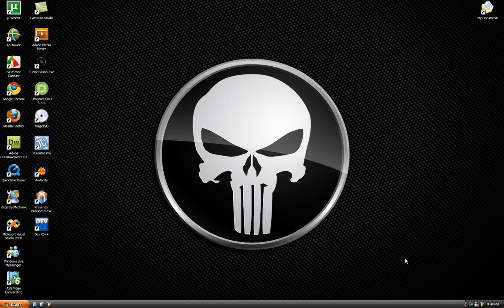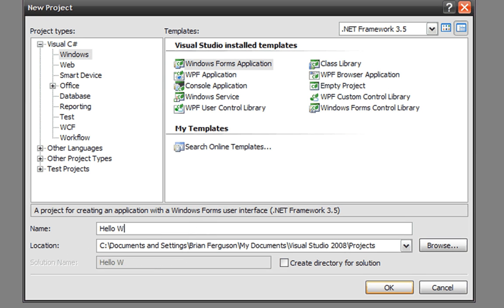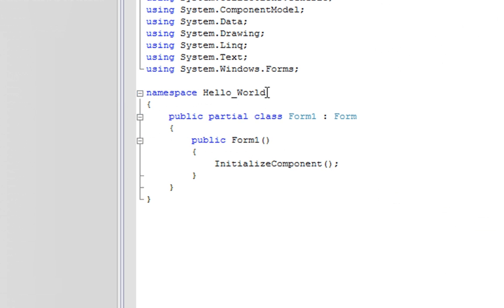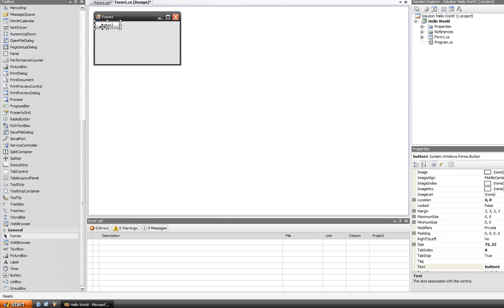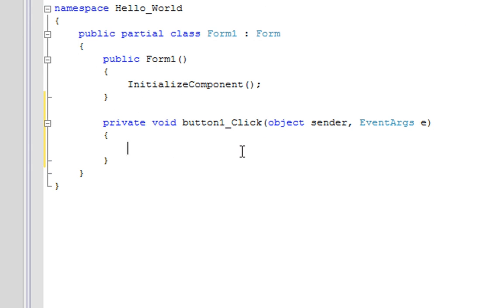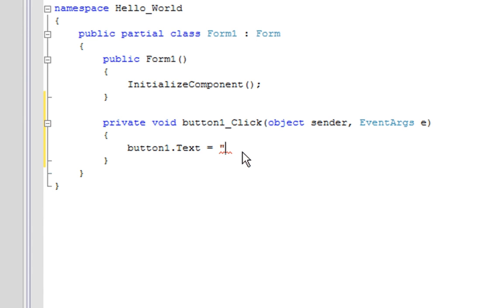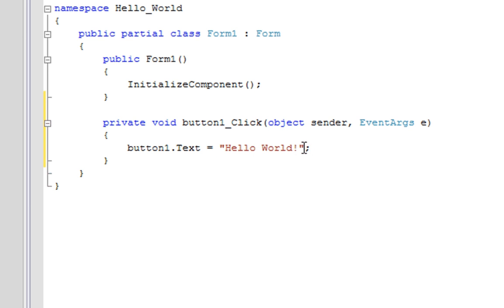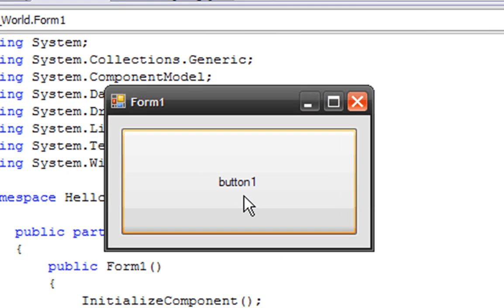Hello World - Windows Forms Application (C# .NET)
In this video I create a Hello World Application and go over the lines of code.